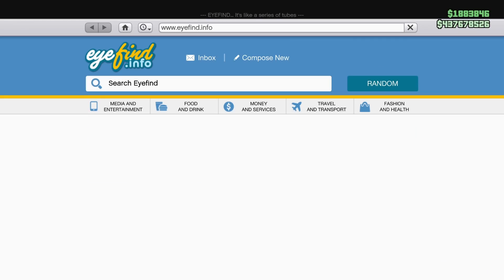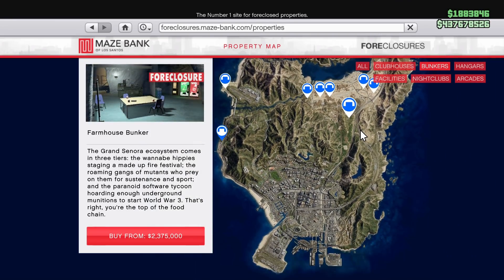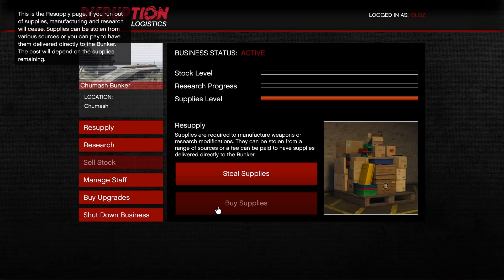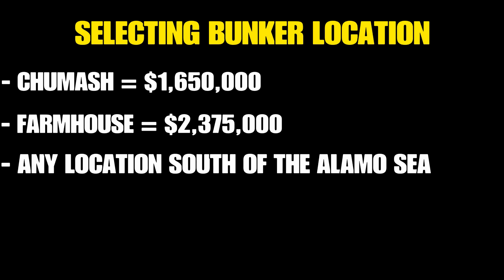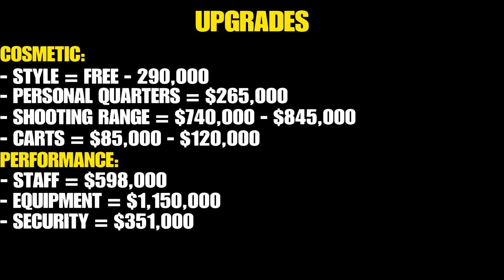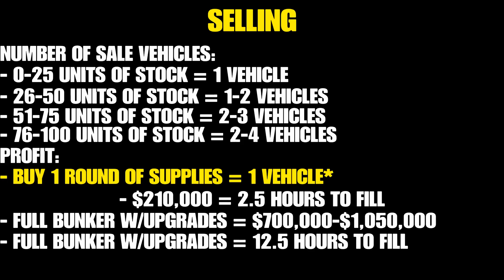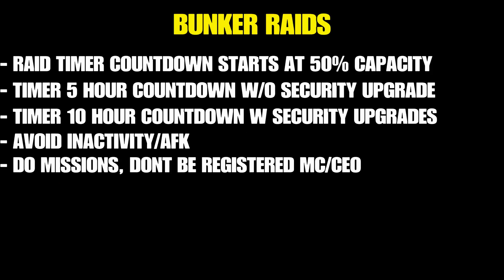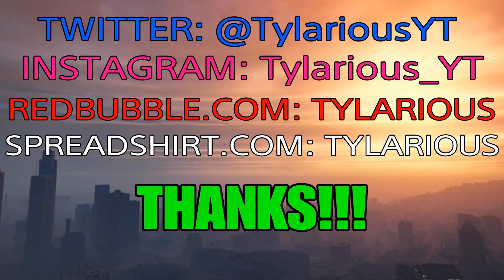GTA Online Bunker Business Buying Guide Tutorial (Everything You Need To Know) 2020 Edition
This video is a complete Bunker Business Buying Guide and Tutorial. Everything you need to know to be successful with the gunrunning bunker business 2020 edition.